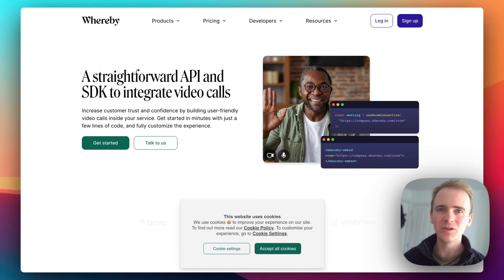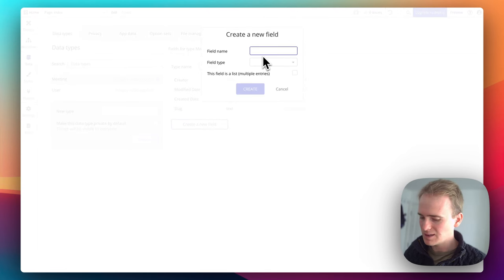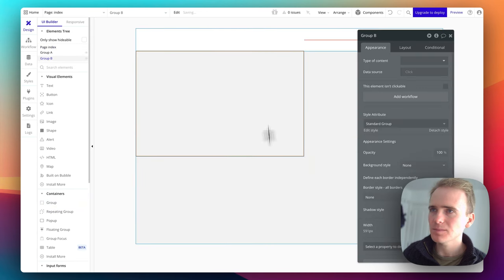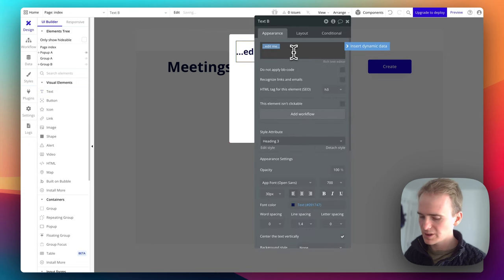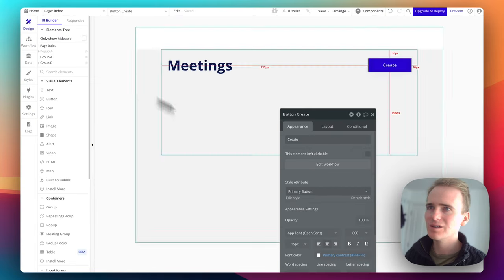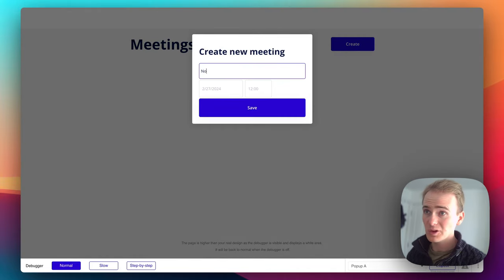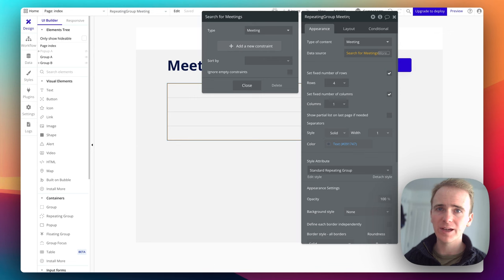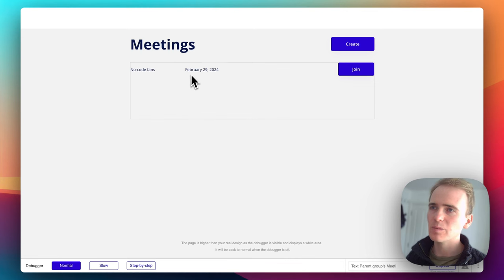How to Build a No Code Video Conferencing App with Whereby - Part 1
Create your own no-code video conferencing web app with this step-by-step tutorial by Matt, a Bubble.io and no-code expert. In this Bubble tutorial video, Matt showcases how to integrate the whereby embeddable API with Bubble.io, a powerful no-code development platform. Follow along as he guides you from creating a meeting data type to designing the user interface without writing a single line of code. Learn how to manage data, set up workflows, and display meetings using Bubble's responsive design tools.

Whether you're a beginner or an advanced user, this tutorial is packed with practical insights to level up your no-code skills. Dive into the world of no-code development and unleash your creativity with Bubble.io.

00:00 Getting Started with Video Conferencing Web App Creation
00:38 Setting Up Bubble Account
01:16 Adding Meeting Data Type
01:48 Designing Meeting Details
02:18 Customizing UI Design
03:14 Creating a Responsive Layout
04:01 Adding Meeting Title
04:20 Designing User Interface
04:59 Initiating Pop-Up for New Meeting
05:23 Creating New Meeting Setup
05:41 Designing Meeting Inputs
06:08 Adjusting Layout for User Inputs
06:27 Adding Save Button
06:45 Setting Up Initial Workflow for Meeting Creation
07:09 Displaying Pop-Up Interface
07:35 Saving Meeting Data
07:59 Updating Input Labels
08:25 Configuring Meeting Start Details
08:56 Finalizing Meeting Creation Workflow
09:27 Viewing Created Meeting Data
09:55 Improving UI Interactions
10:20 Listing Meetings in Database
10:42 Configuring Repeating Group for Meetings
11:06 Exploring User Access and Meetings
11:29 Managing User Sessions
11:56 Formatting Meeting Start Dates
12:17 Integrating Join Meeting Functionality